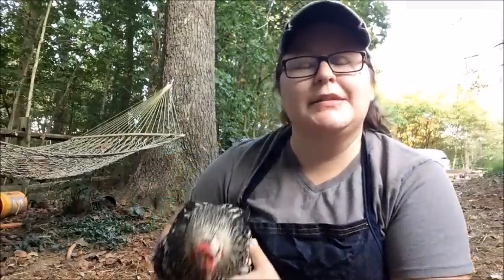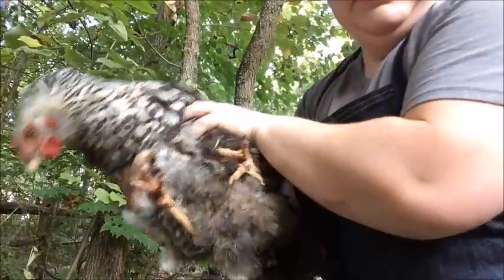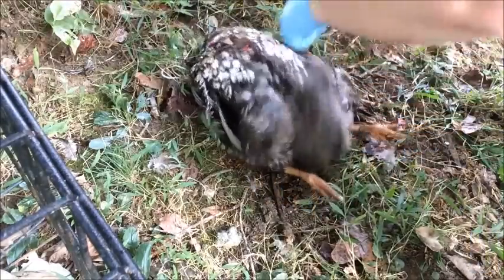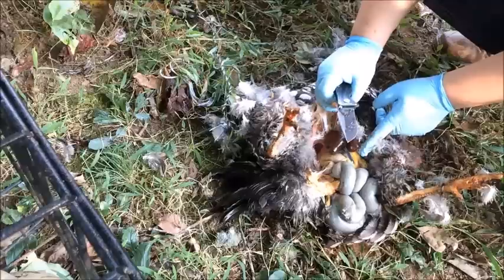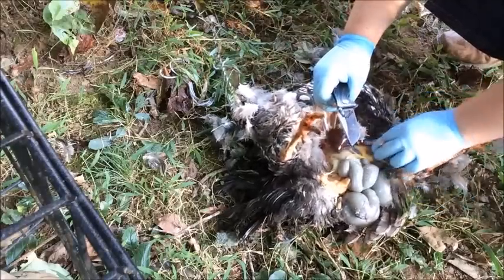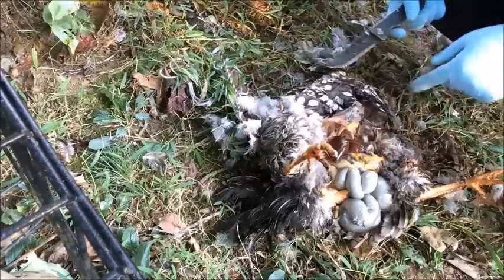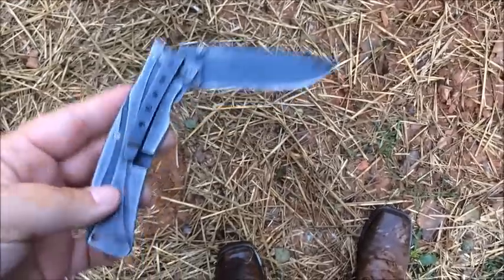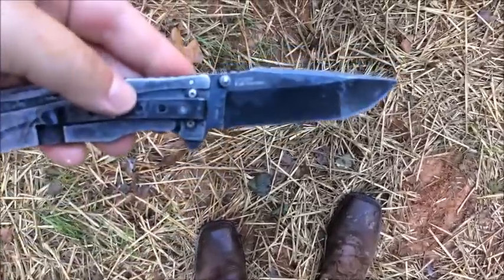Dispatching a Sick Hen {GRAPHIC}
This morning we dispatched sweet Henny. You can see why, and how, in this video. And a brief (not full) necropsy on what happened.

I believe she had a blockage in her intestine (most likely from internal fat wrapping around her intestine), which caused the food to ferment inside her. Her feces looked exactly like fermented, unprocessed feed. This caused her to bloat, become ill, and not process her food efficiently.

It's important to do necropsies on animals that are ill or that have randomly died. This helps you keep your flock safe, ensures you haven't done anything wrong, and let's you know if there are any environment issues happening.

Thankfully, in this case, it was either bad genetics, causing fat build up instead which led to the bloat. Or it was a blockage issue.

Kershaw Knife:

Justin Steel Toed Boots: